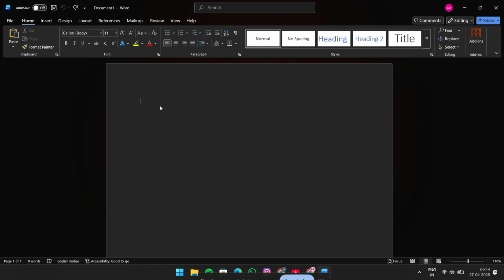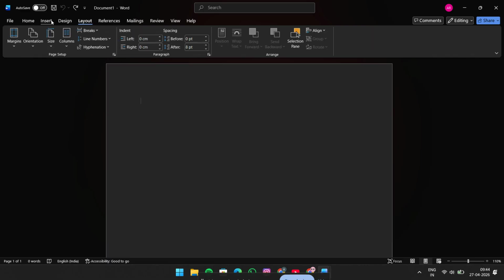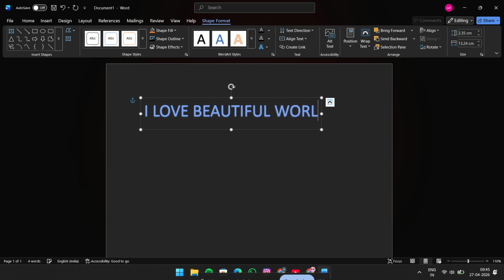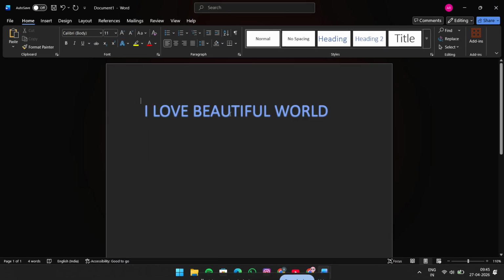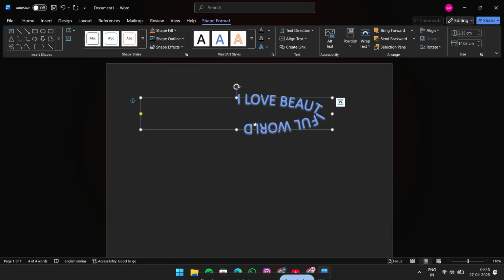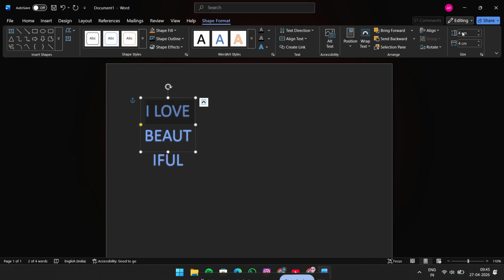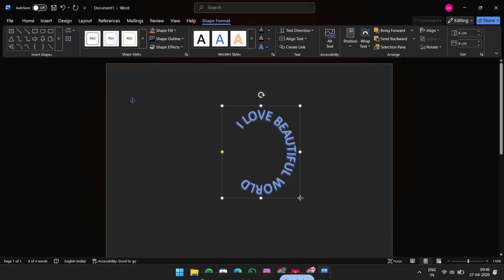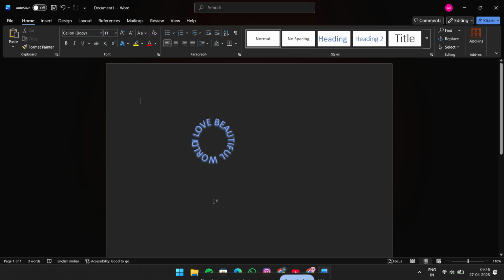How To Wrap Text Around A Circle In Microsoft Word (Easy Guide)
Learn how to wrap text around a circle in Microsoft Word using WordArt, Text Effects, and Transform options. This simple step-by-step tutorial is perfect for creating polished circular text for designs, labels, invitations, and more.

🕚Timestamps:
0:00 Introduction
0:23 Insert WordArt
0:48 Add Your Text
1:05 Apply Circle Transform
1:32 Make The Shape A Perfect Circle
1:56 Adjust Size And Styling
2:25 Final Tips And Outro

✍️What You'll Learn In This Video:
• How To Insert WordArt In Microsoft Word
• How To Add Text And Choose A Style
• How To Use Text Effects And Transform Options
• How To Wrap Text Around A Circle In Word
• How To Make A Perfect Circle For Clean Formatting
• How To Resize And Position Circular Text
• How To Customize Fonts, Colors, And Layouts
• How To Create Polished Word Designs Faster

💡Pro Tips:
• Use shorter text for cleaner circular spacing.
• Keep the height and width equal for a perfect circle.
• Increase the font size if the text looks too thin.
• Try different WordArt styles to match your design.
• Use this technique for badges, logos, and labels.